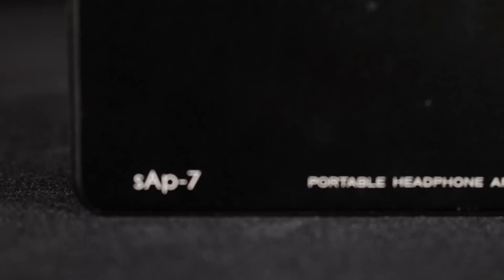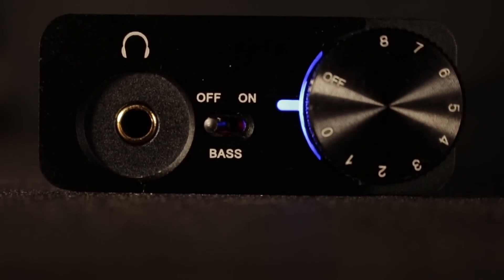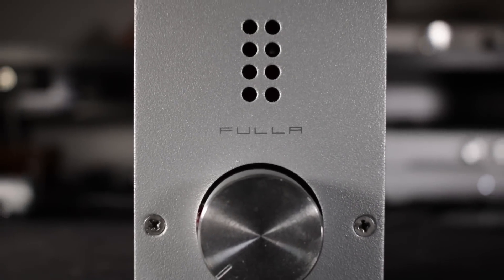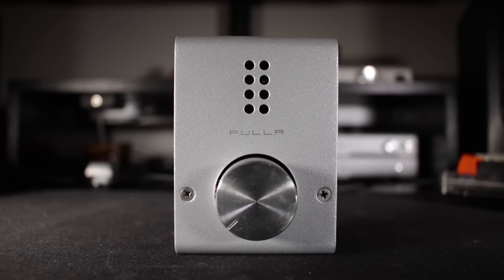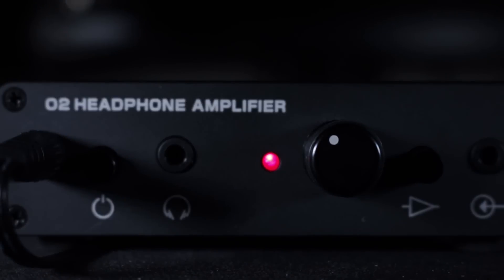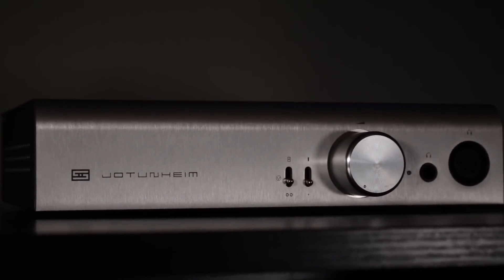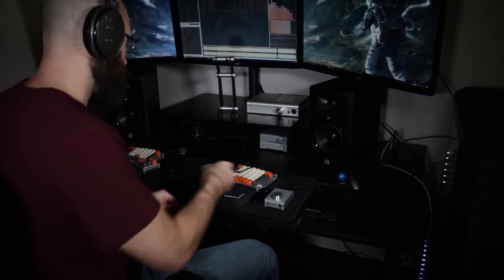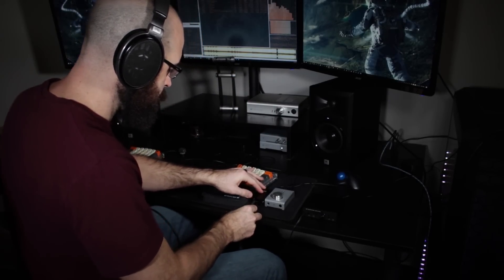How much amp do the Sennheiser HD650 (HD6XX) need?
In this video I talk about exactly what it means for a pair of headphones to be amped properly, and go over several options from a wide variety of price points.

SMSL SAP 7 (not recommended)
Fiio E10K
HD 650